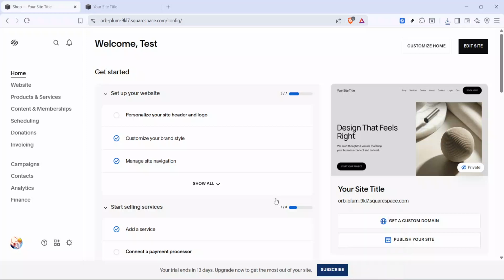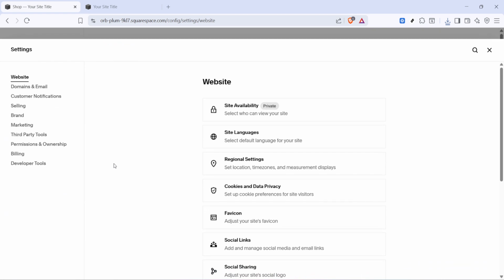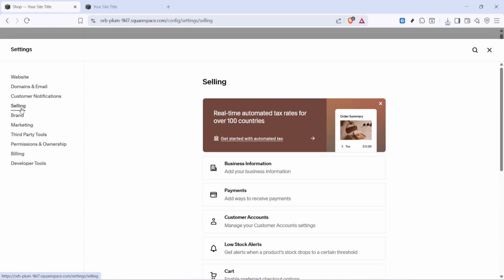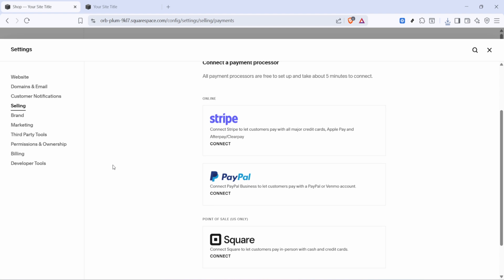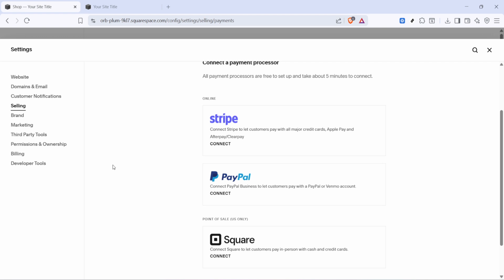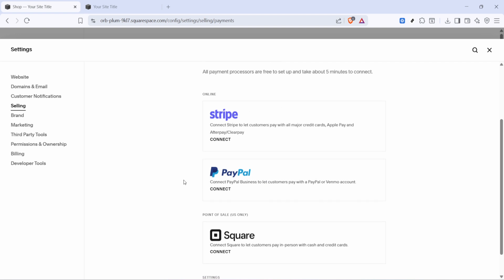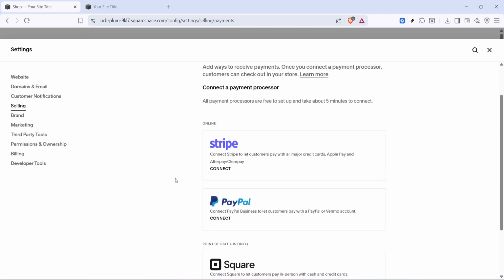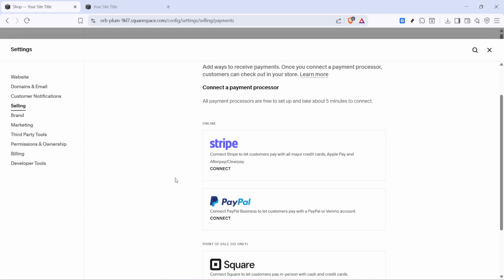How to accept payments on Squarespace (Step By Step 2026)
How to accept payments on Squarespace